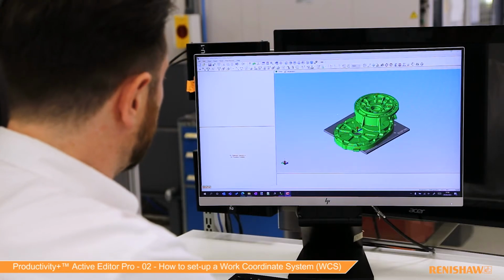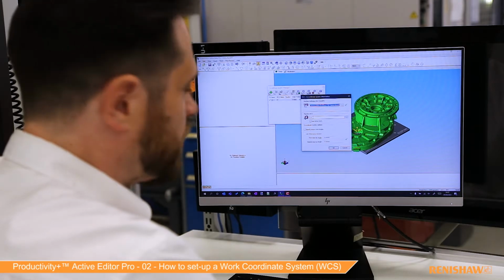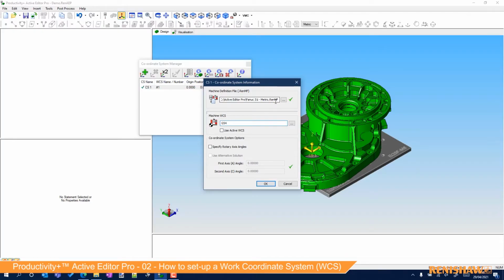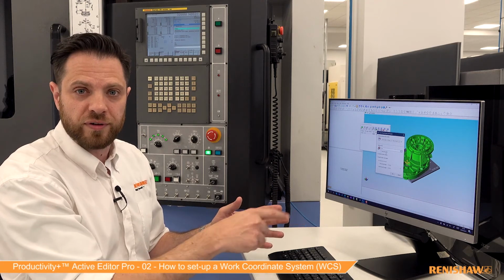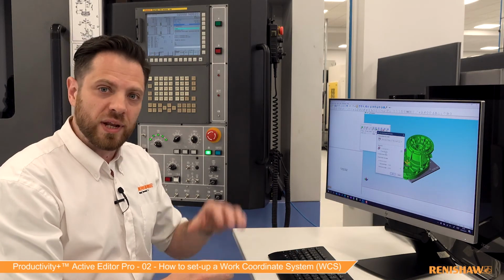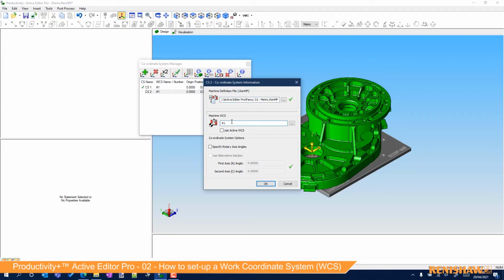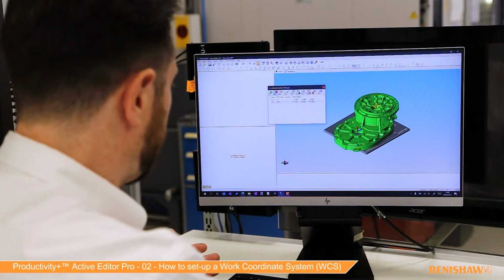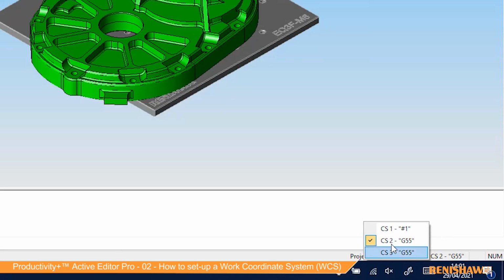Productivity+™ Active Editor Pro - 02 - How to set-up a Work Coordinate System (WCS)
How-to use Productivity+™ Active Editor Pro - How to set-up a Work Coordinate System (WCS)